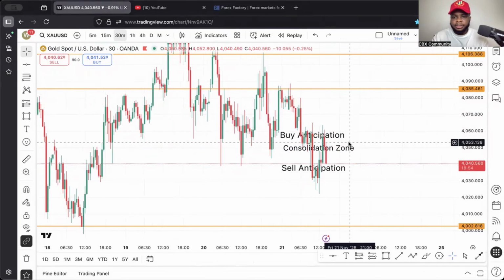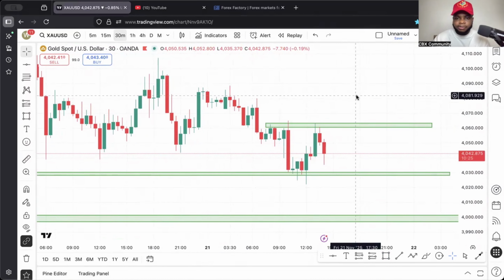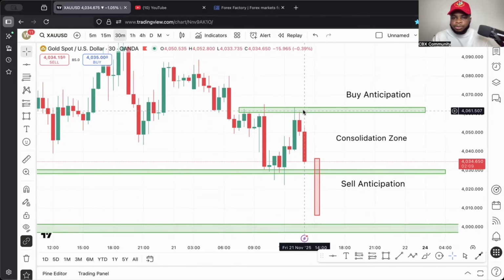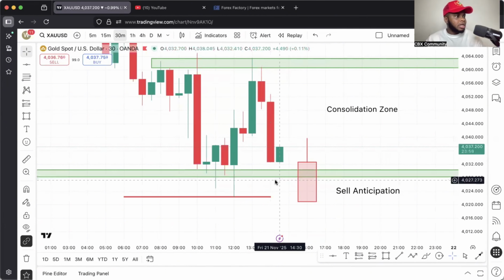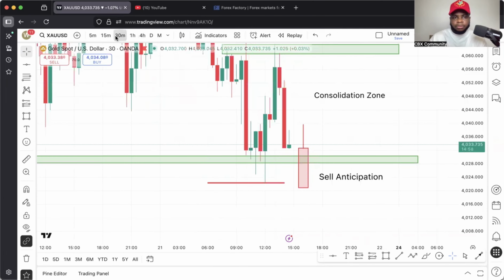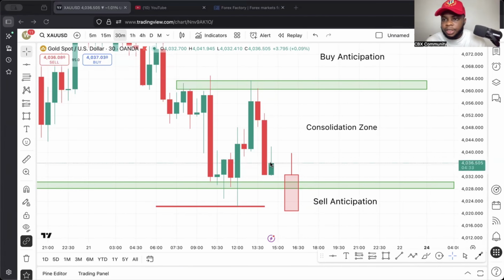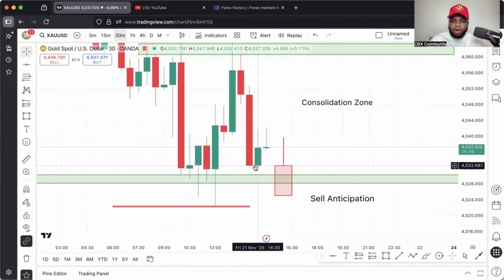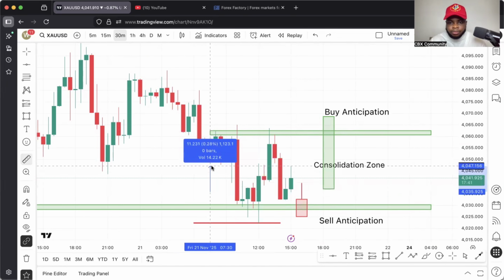Live Stream Forex Trading - 21st November 2025